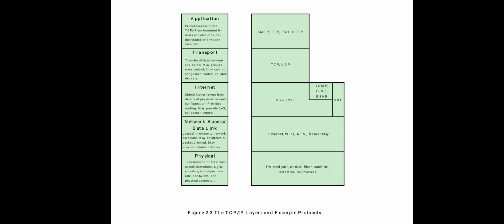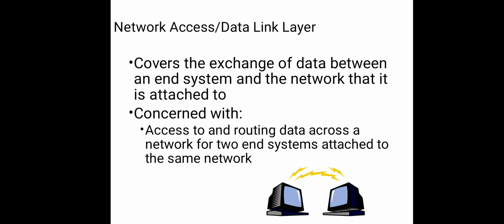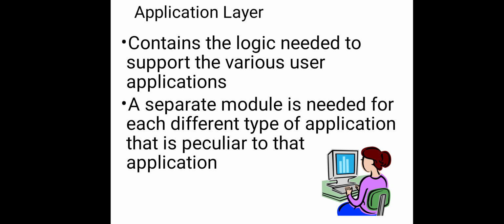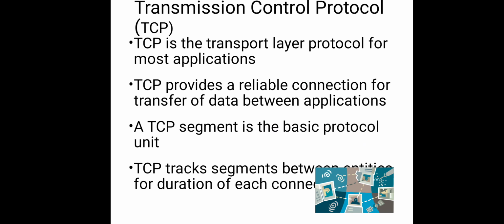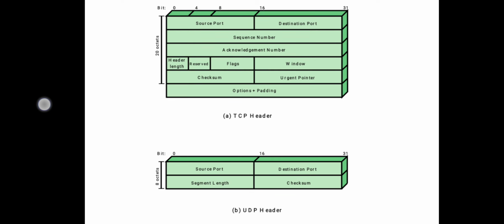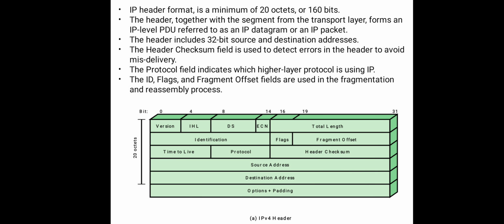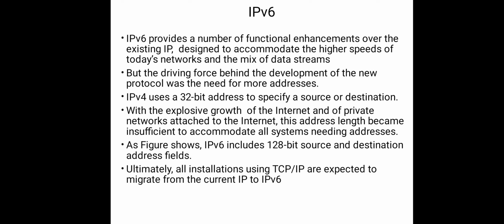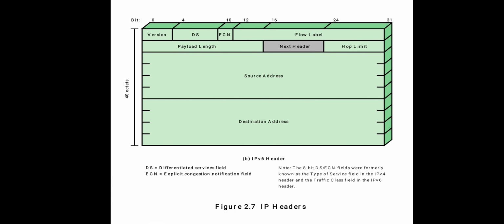TCP/IP protocol | data communication | Networking